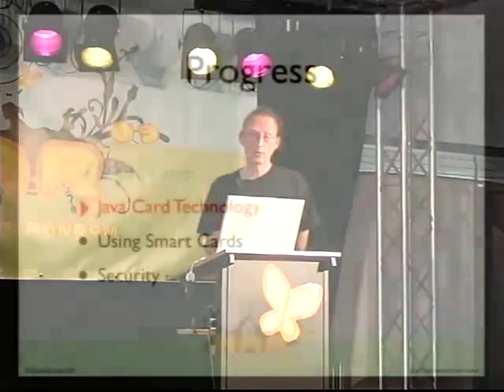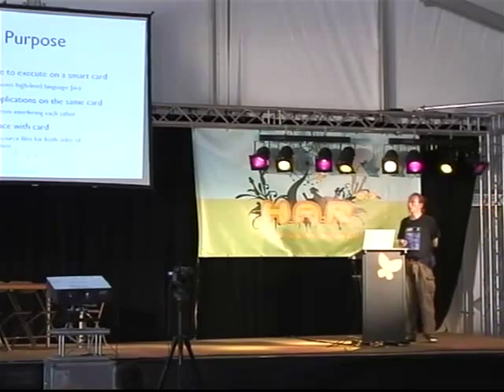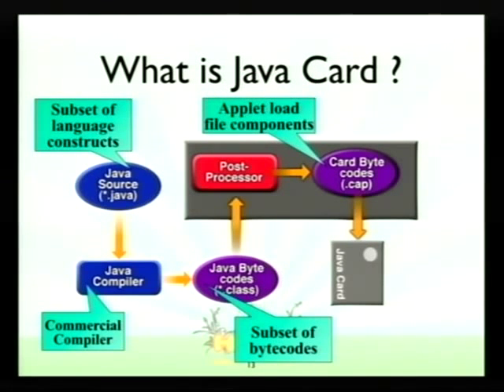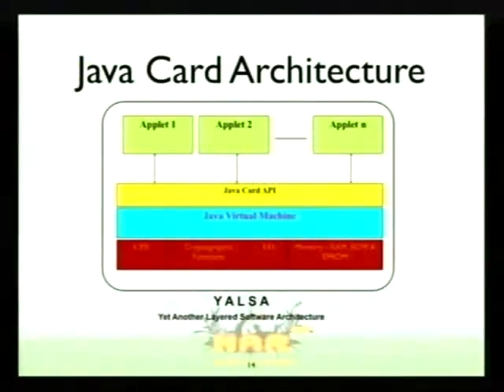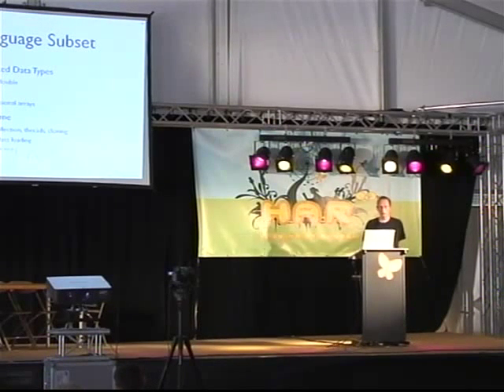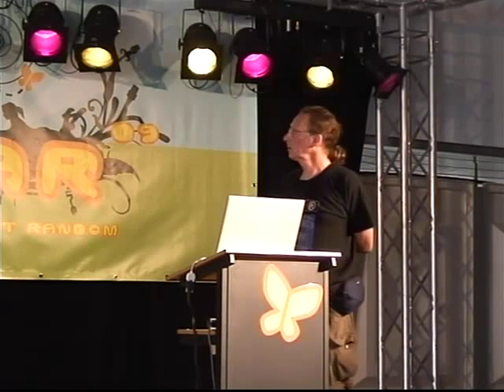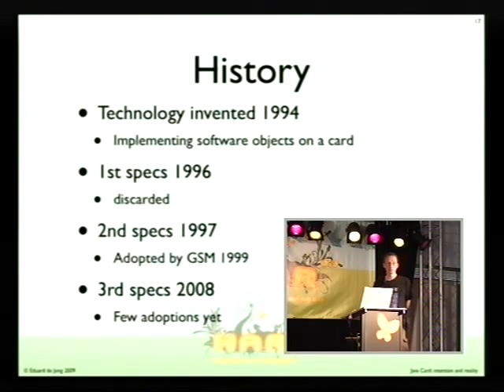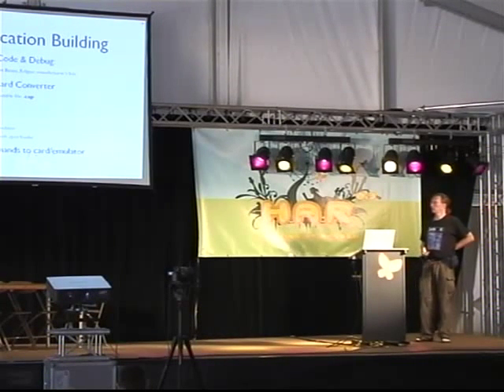HAR 2009: Java Card 2/6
Clip 2
Speaker: Eduard Karel de Jong

Another Java hype or what?

In this session we will look at answers to the following questions:

•What is a Java Card(tm)?
•How secure is it?
•What can i do with it?